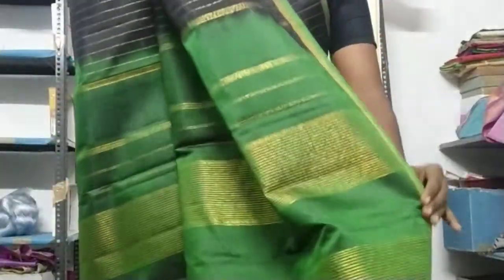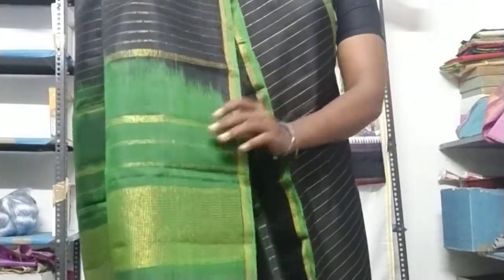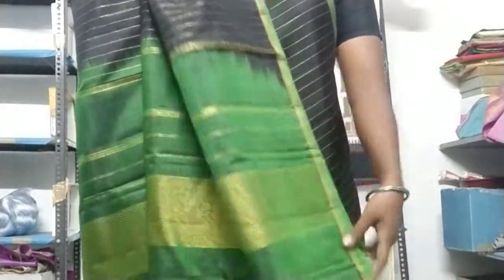puresilk handpicked manavaraisaree familyoutfit customisation womensfashion pattusaree weavers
We take customisation  almost all verity of kanchivaram silk sarees.
Worldwide shipping.
From 1980's , the generation involved in making the kanchivaram pattu sarees.. now we take forward step into online for making your self satisfaction with our weaving skills and recreating traditional sarees from the previous designing.
We give oppertunity to wholesalers and resellers who intrested in kanchivaram silk sarees.
Please give your support to all weavers ,silk makers..